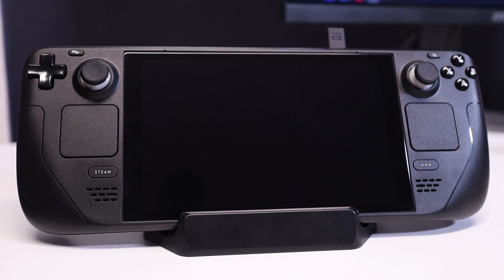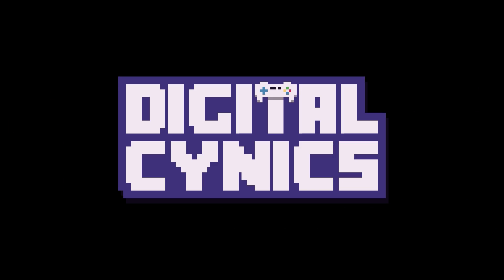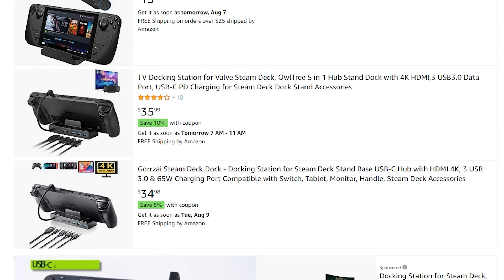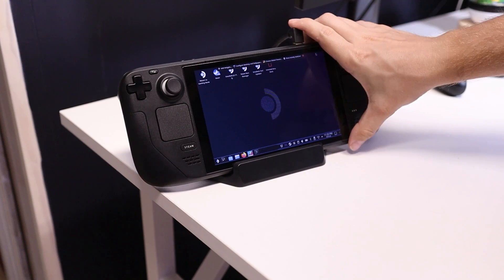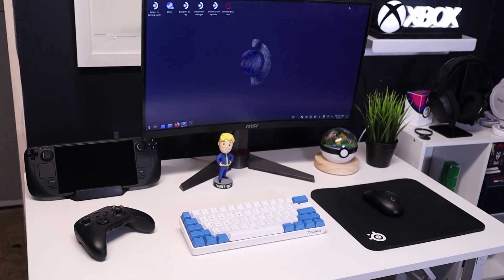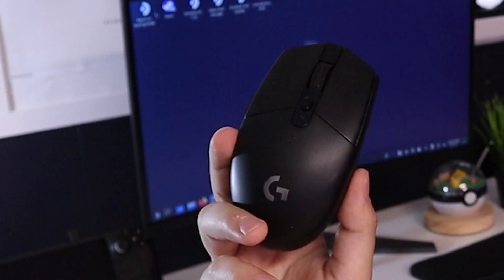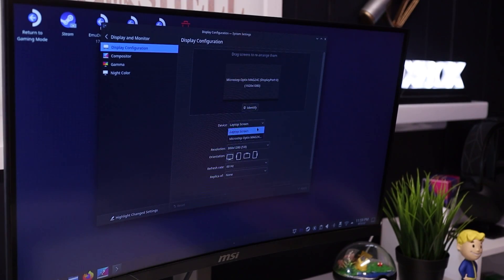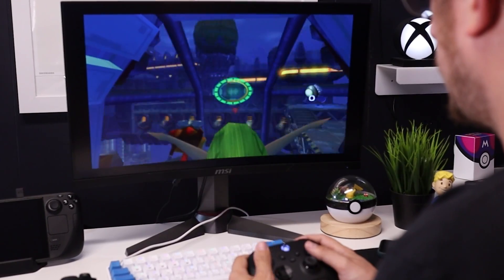My New Steam Deck Desktop Setup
Other Docks

In this video I review a 3rd party steam deck dock from Amazon & use it to make a desktop setup centered entirely around my steam deck.